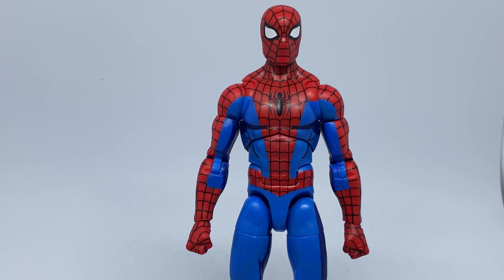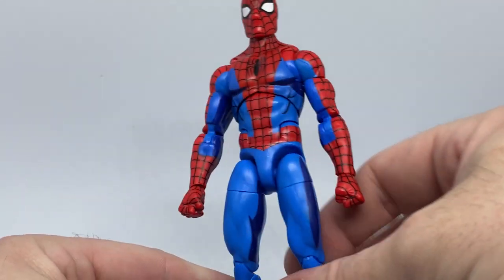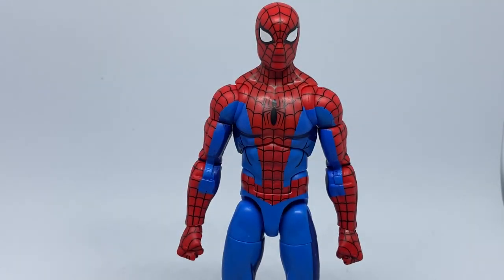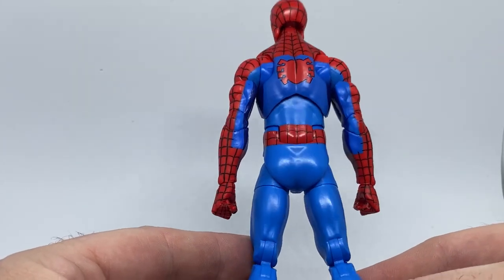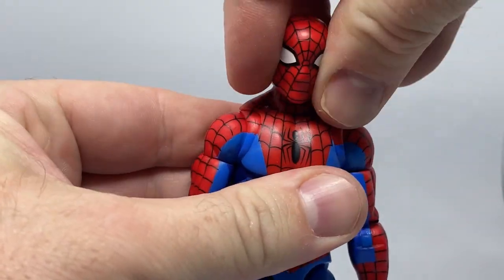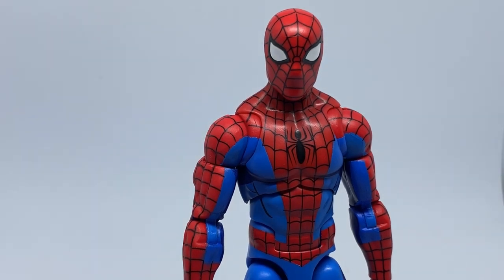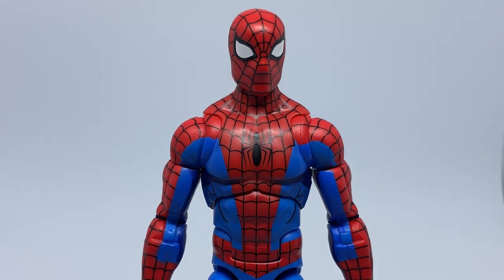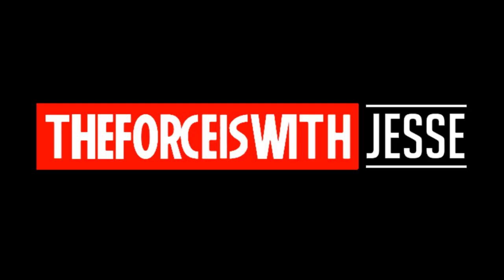CLASSIC SPIDER-MAN (RETRO CELL-SHADED) - MARVEL LEGENDS